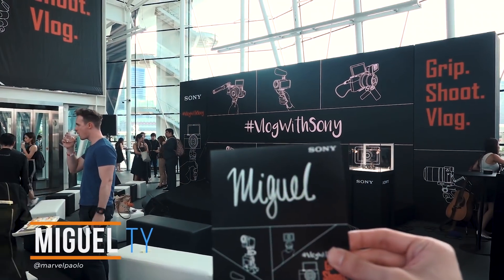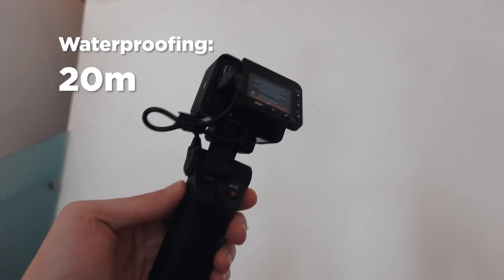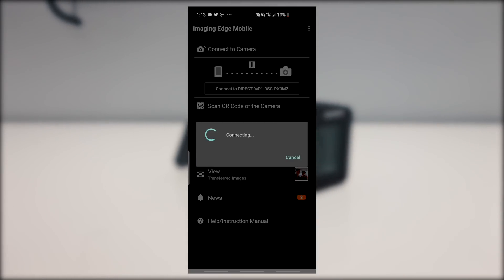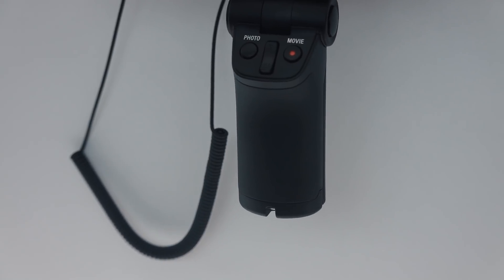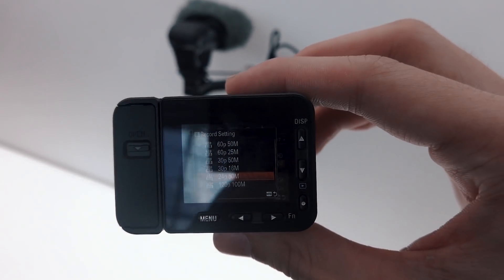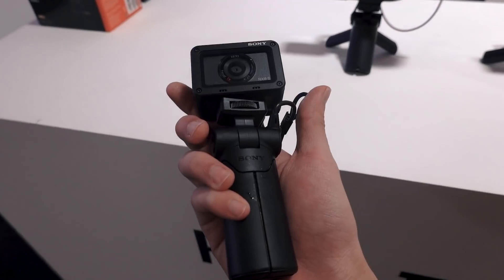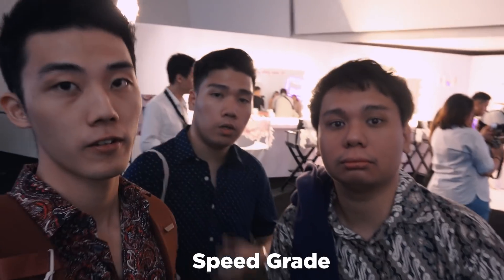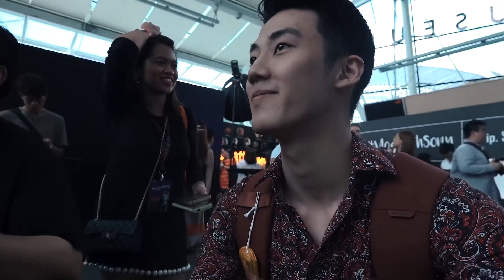Sony RX0 II Hands-On Review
The Sony RX0 II is locally priced at PHP 39,999